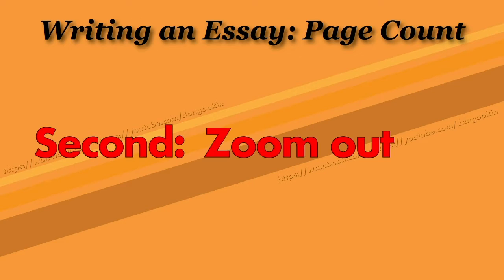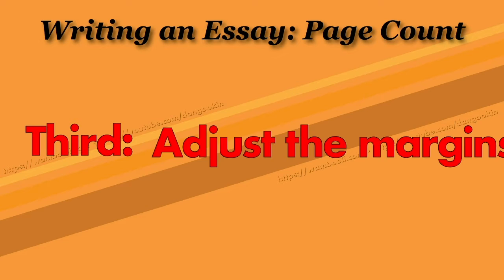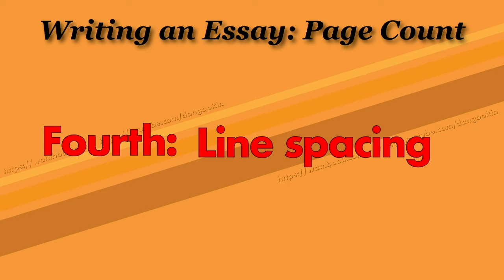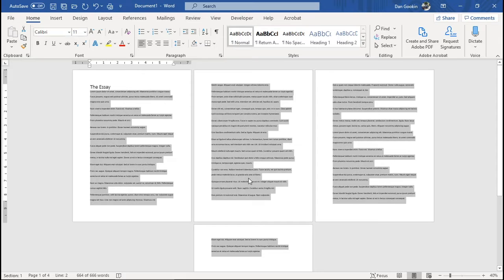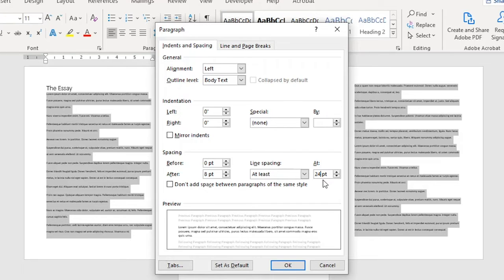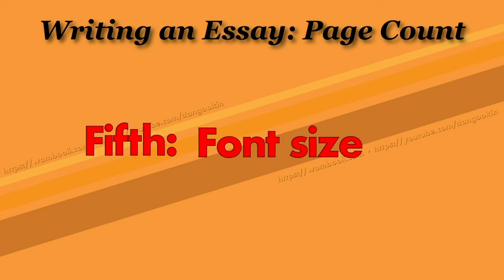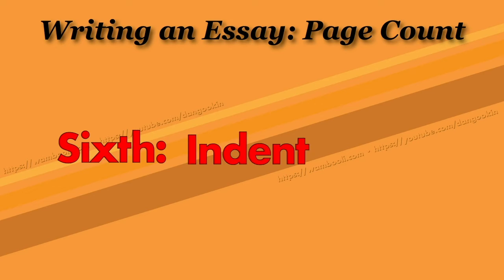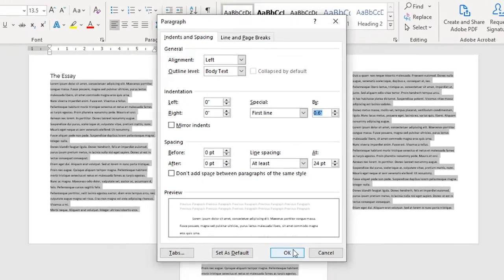145 Writing an Essay: Page Count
Hey kids! Students. Unlike the olden days, a word processor like Word provides plenty of tools to help you achieve the unreasonable and arbitrary desires of school homework essays. In this video, I present a half dozen or so tricks for extending your document without making your efforts look overt. Yes, it's sneaky!

Remember: Writing skills are important. Communicating your idea is the goal. Filling six pages with arbitrary nonsense isn't. Hope this helps!